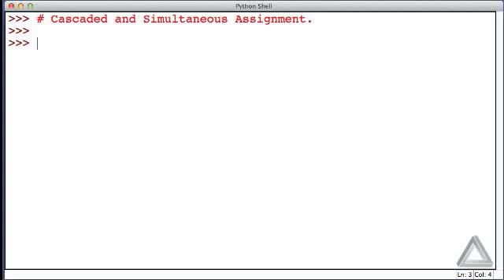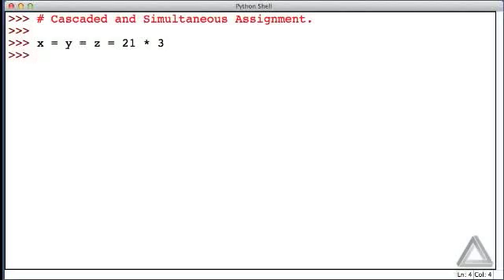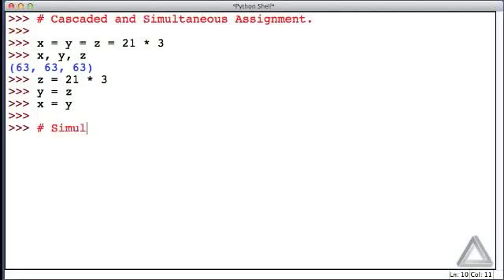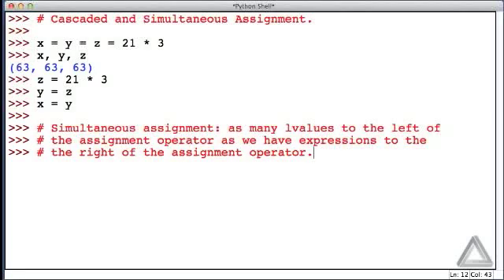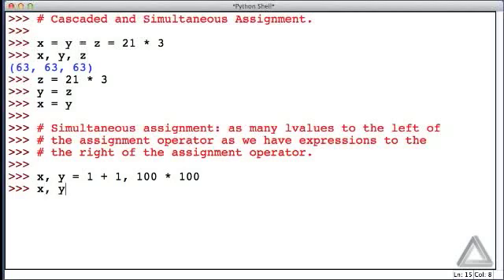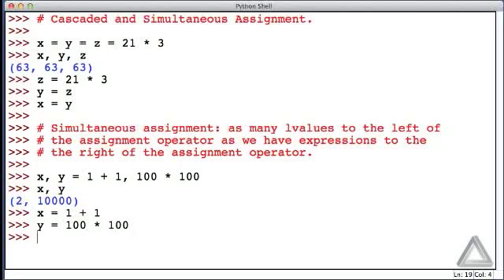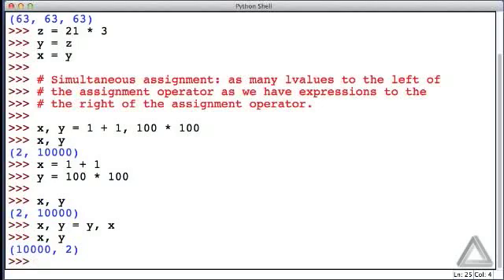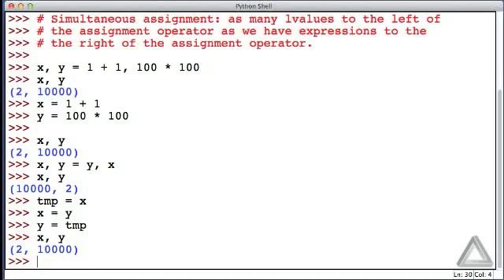Unit 3 Video 6: Cascaded & Simultaneous Assignment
Instructor: John B. Schneider
Description: Discussion of cascaded assignment and simultaneous assignment.